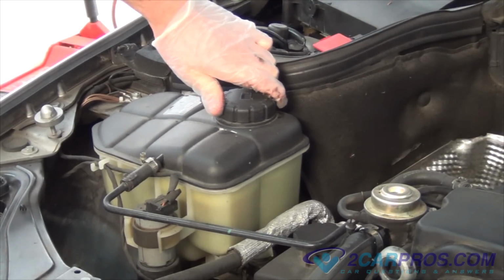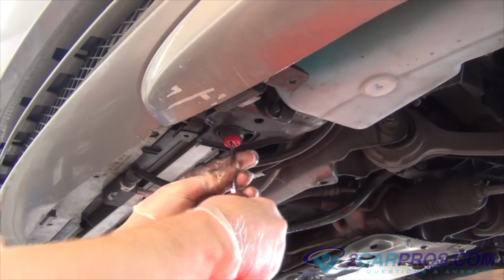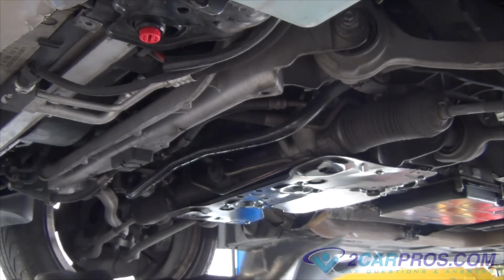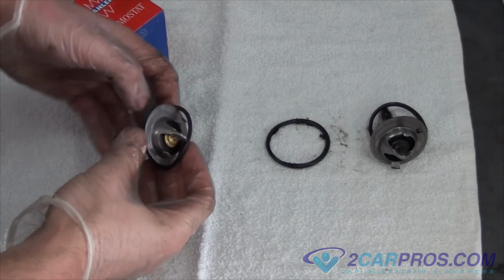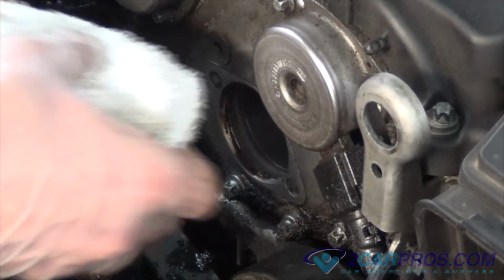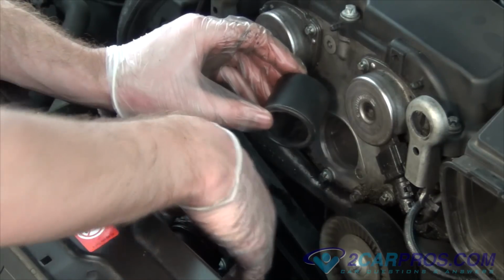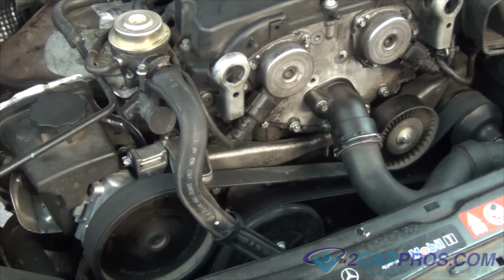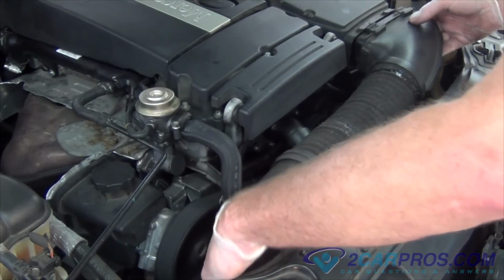Thermostat Replacement Mercedes Benz C230 2001-2007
In this video we show how to replace a failed thermostat on a Mercedes Benz C230 from years 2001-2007.